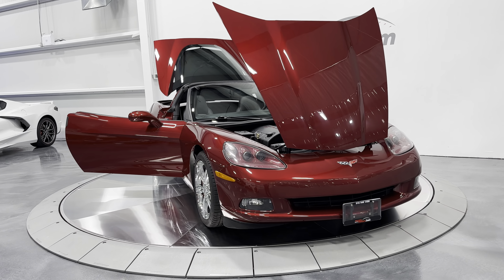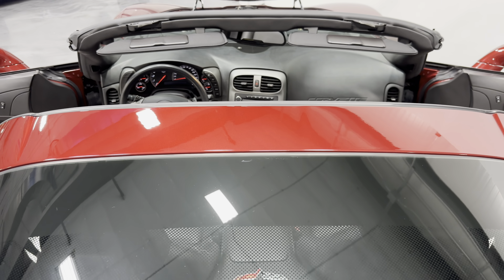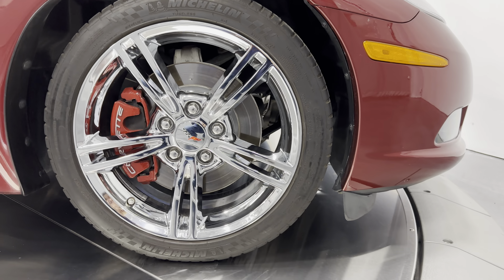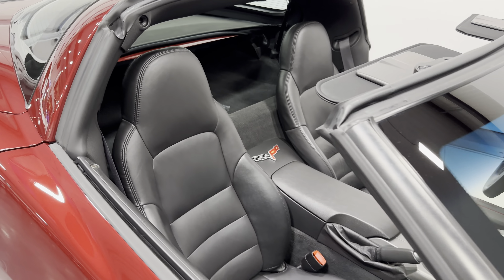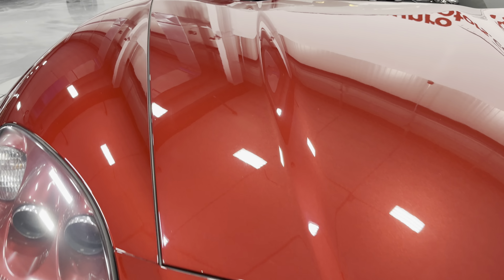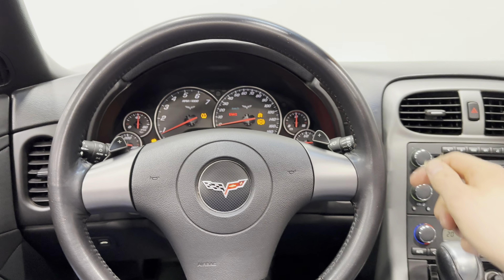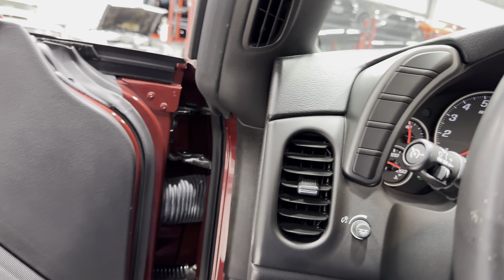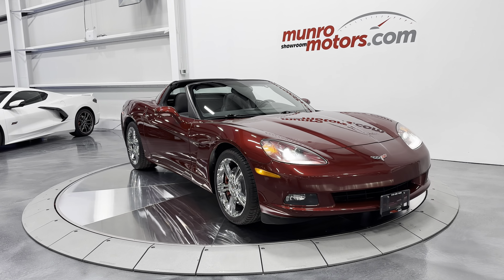2007 SOLD SOLD SOLD Corvette Coupe Auto 1LT Chrome Wheels Monterey Red on Black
Clean carfax 2007 Corvette Coupe LS2 V8 6.0L 400hp paired to a 6 speed Automatic Transmission in Monterey Red Met Tintcoat on Ebony interior featuring Bose 7 speaker stereo, 5 spoke chrome wheels, 6 way power drivers seat, dual zone climate control, power windows with express down, push button start, cruise control, projector HID headlights, rear circular tail lights, removable body colored roof panel, tire pressure monitoring system, red calipers, oil life monitor, light tinted glass and more!

This beautiful Corvette is here and available at Munro Motors now! Check out our full walk around video or stop by for a visit today!